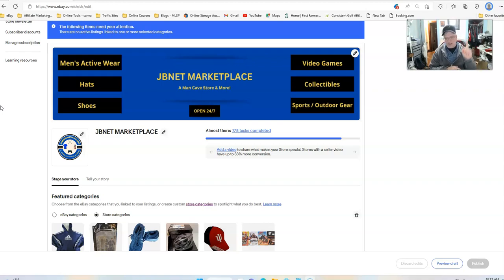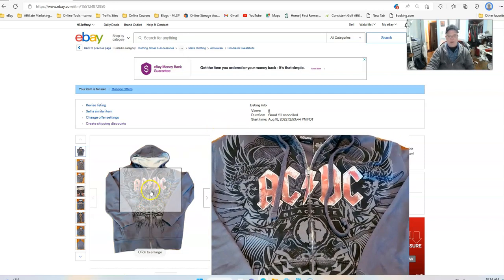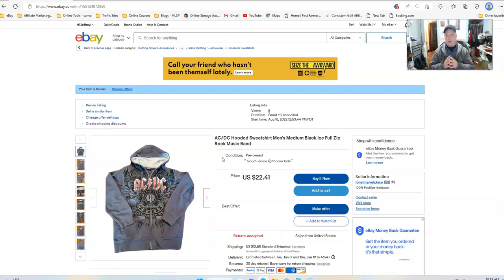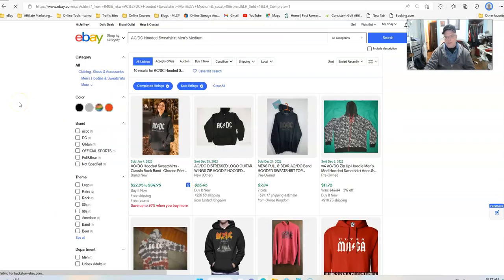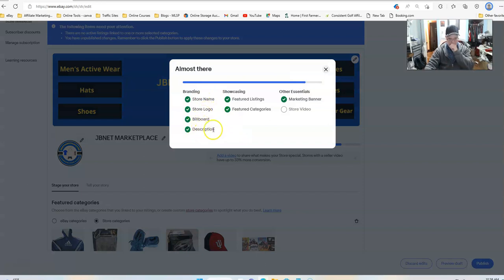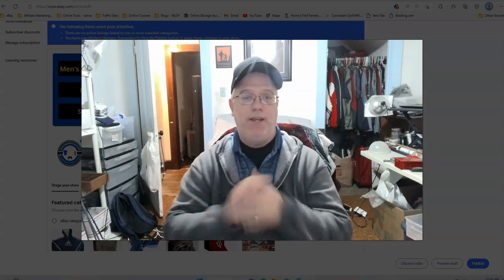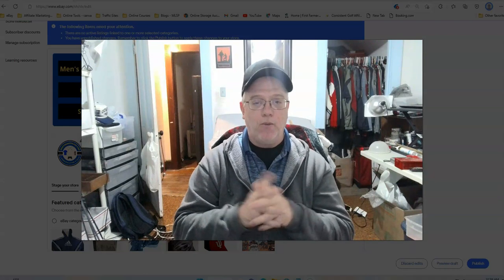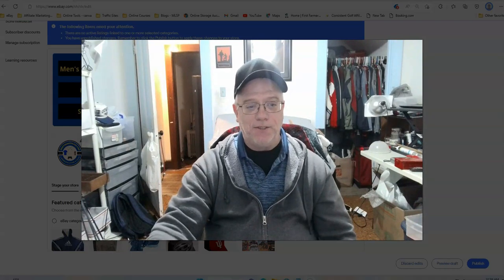Five Simple Steps To Get More Views On your eBay Listings!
🔴 I Run My Ecommerce Business With These Tools:

► JFJ Video Game Cleaner
► Postal Scales
► Packing and Shipping
► Stand Up Desk
► Epson Printers
🔴I Run My Marketing With These Tools:

► One Stream (Can Be Used Free)
► Canva (Can Be Used Free)
► Leads Leap (Can Be Used Free)
► TubeBuddy (Can Be Used Free)
► Crush Consistency Workshop (Paid -$9.00 one time!)
► Screen Cast-O-Matic Video App (Can Be Used Free)

🔴 FULL DISCLOSURE

This means I earn money whenever you purchase a product that I link to. At the same time, I must say that my core goal is to always recommend useful and valuable resources and content that empowers and educates affiliate marketers to become financially free.